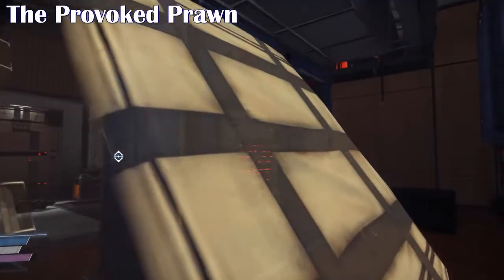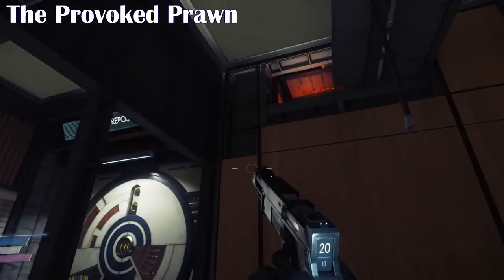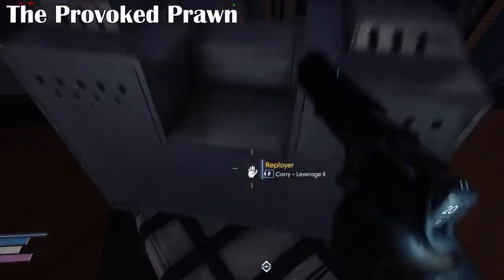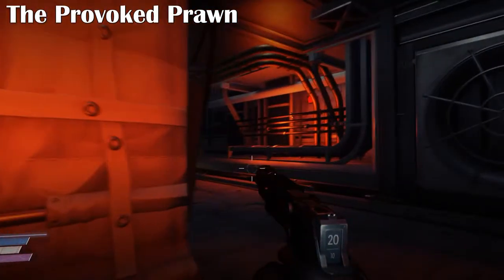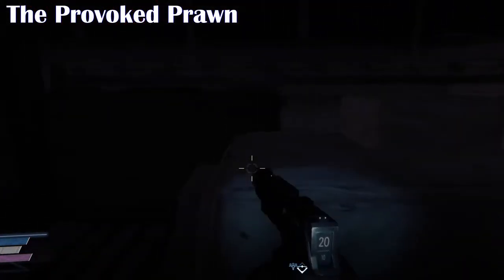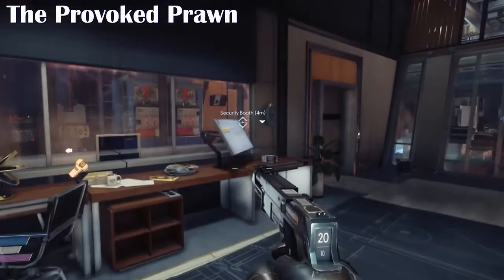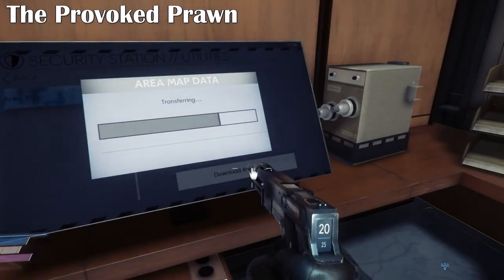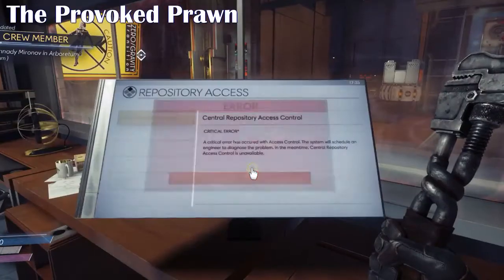Prey Tips - How to use the leverage skill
Another in our series of tips videos for Prey, here I briefly discuss why it's worth unlocking and using the leverage ability. This allows you to move heavy objects, which means you can move them out of your path, unblock door ways and even stack them to climb to places you couldn't otherwise reach.